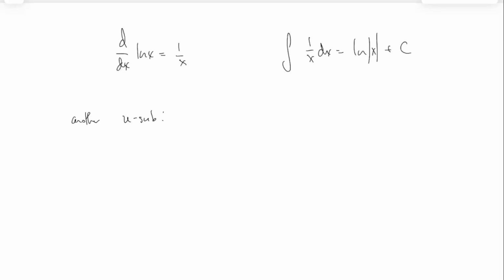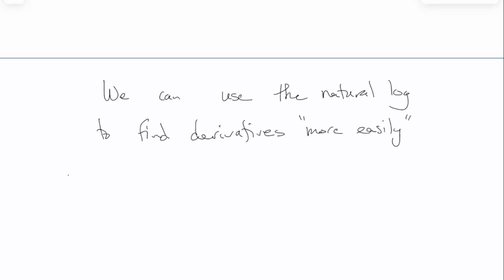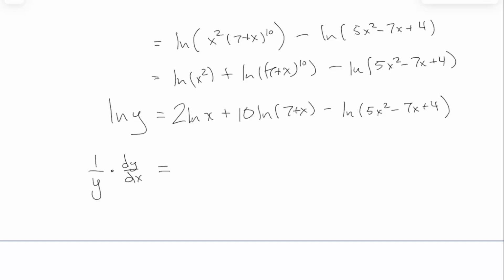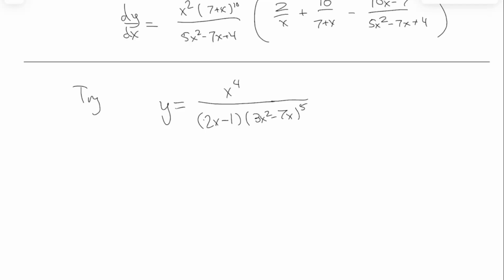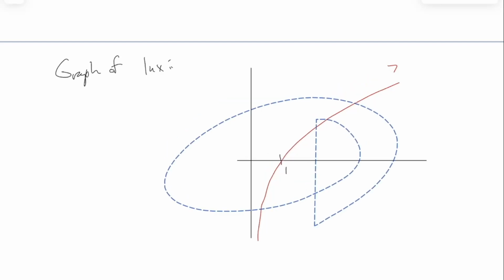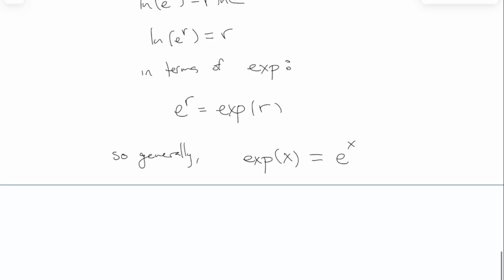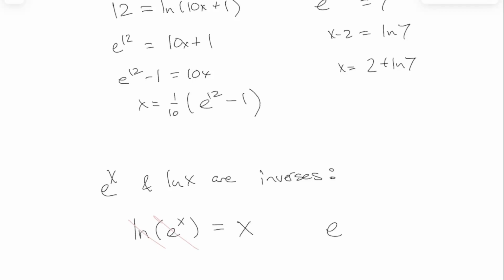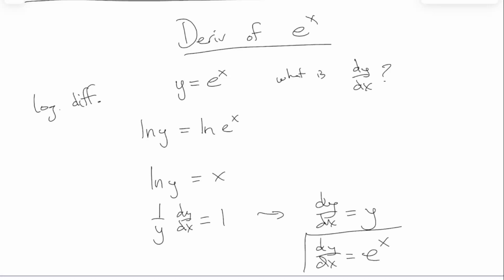Calculus II ep08: The exponential function (Sep 18, 2024)